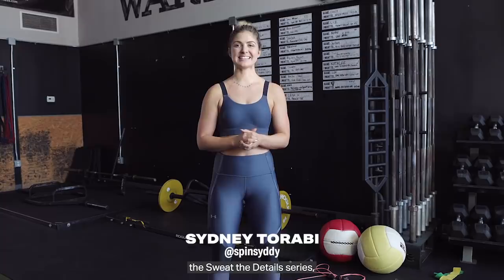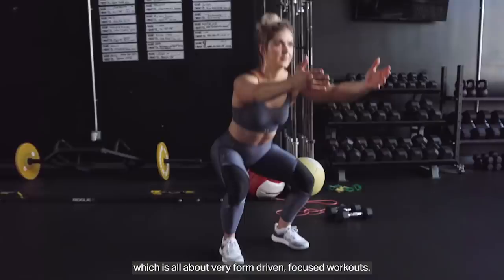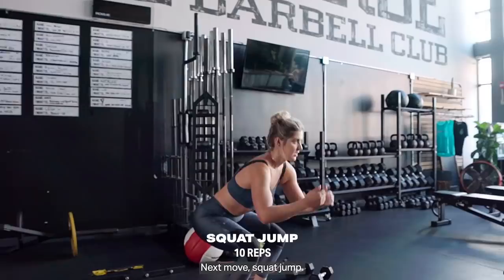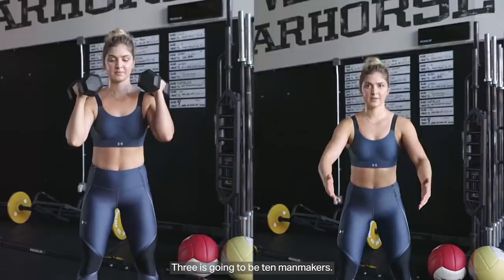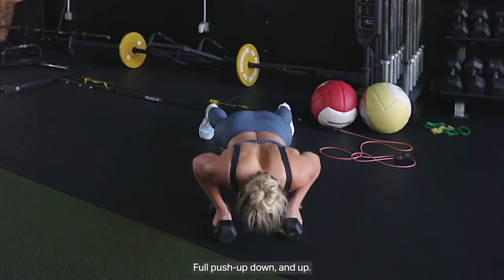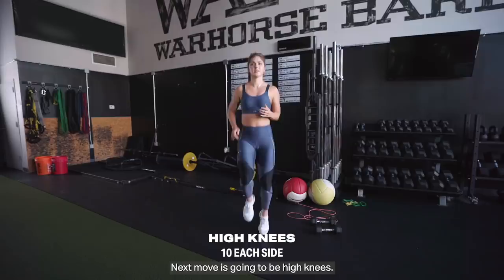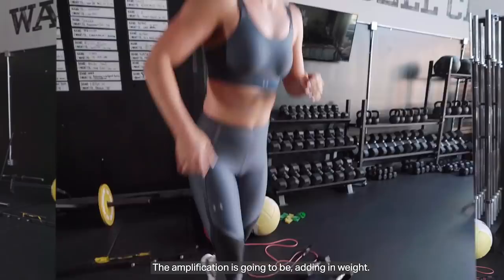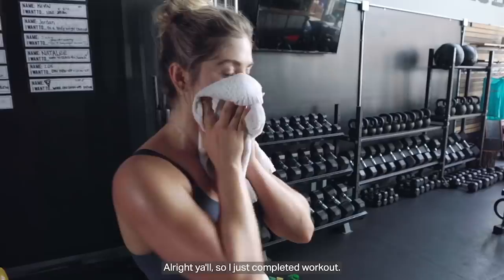Full Body HIIT Circuit Workout | Sweat the Details | Under Armour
Trainer Sydney Torabi takes you through a full body HIIT circuit that’s focused on form and function. This workout requires minimal equipment and includes tips on how to modify or amplify to help you get the most out of your workout.

Built by the Under Armour Human Performance Team